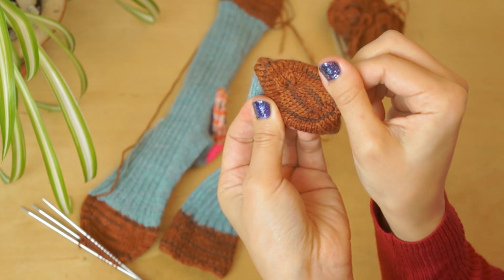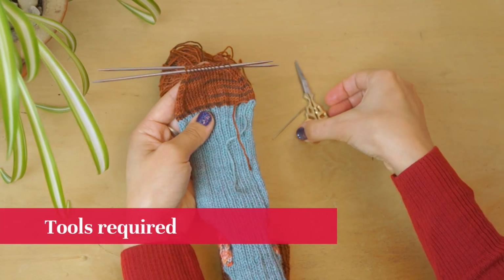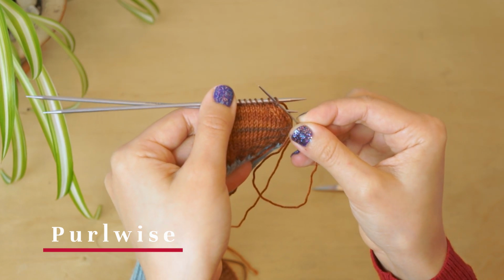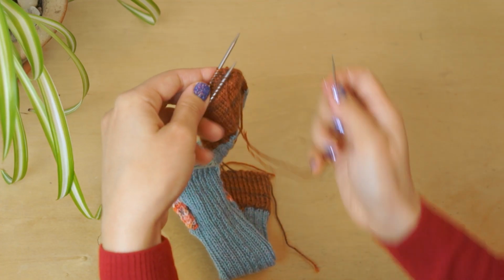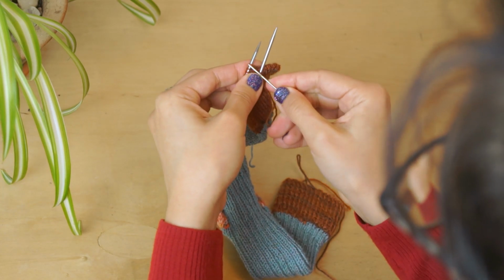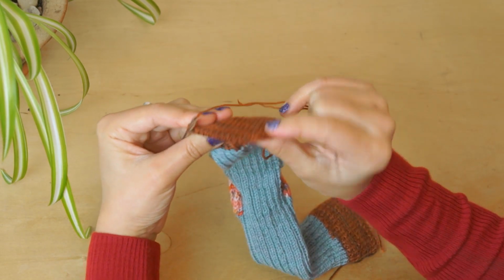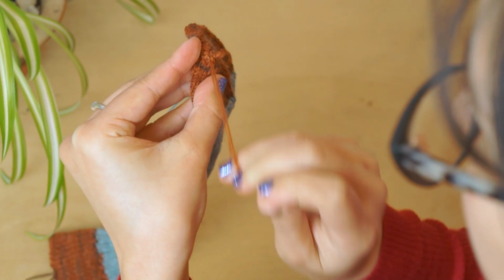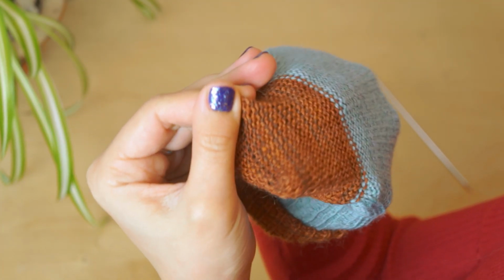KITCHENER STITCH KNITTING TUTORIAL | How To Graft a Sock Toe | technique & tips for cuff-down socks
This video tutorial demonstrates how to do the Kitchener Stitch, aka grafting live stitches. This technique is typically used on the toes of handknit socks when knit cuff-down, but it can have many more applications including when making alterations (knitting surgery!) to old projects. It's a nifty technique that's easy when you get the hang of it!

This video covers:
-What the Kitchener stitch is
-Its properties, on the right and wrong sides of the fabric
-Tools & equipment needed
-Differentiating between knitwise and purlwise needle insertion
-A full explanation and demonstration of the technique

I hope you enjoyed this video and found it helpful! Let me know if you have other requests for knitting tutorials. I'm building these up this year here at The Crimson Stitchery on YouTube, thanks to the support of my wonderful Patrons.

FEATURED DESIGNS:
Twister Lolly Socks

MORE VIDEOS TO ENJOY!

Hosted by Anushka. (Music is by me!)